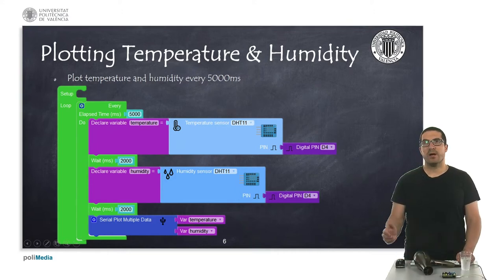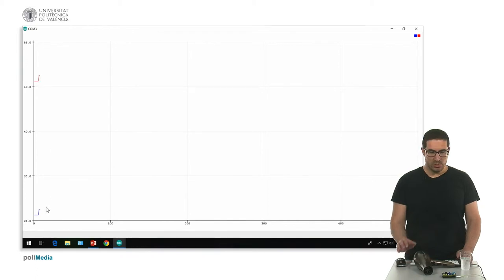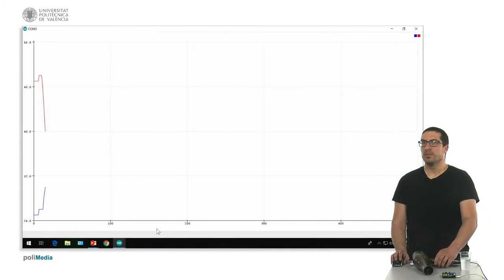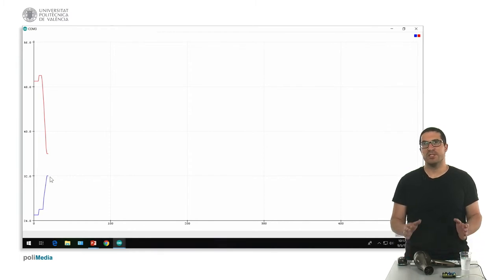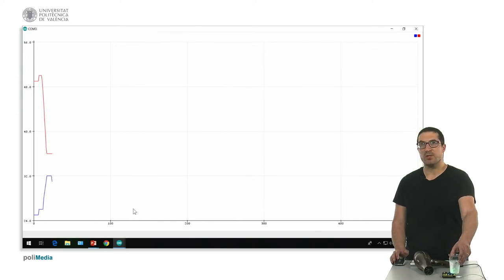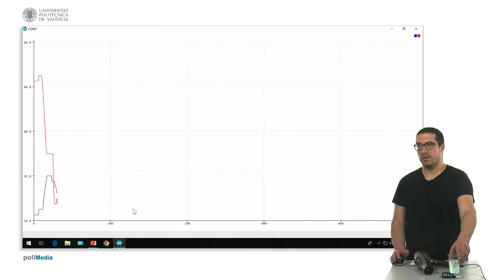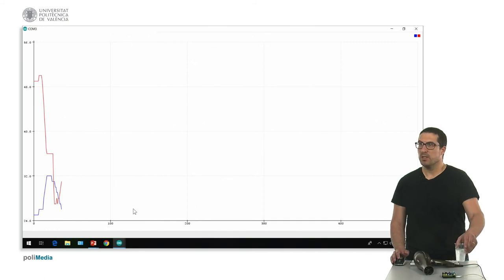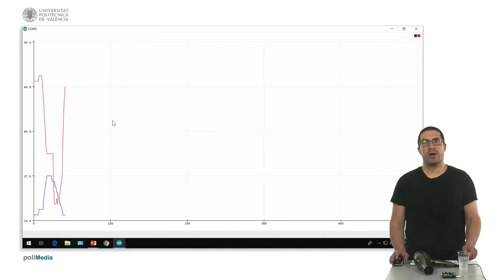52/74 IoT MOOC Part I: Programming example. Plotting Temperature & Humidity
In this video, we show how to plot values of temperature and humidity using Arduino plotter and Facilino. We also show how temperature and humidity change by applying heat and cold to the sensor.